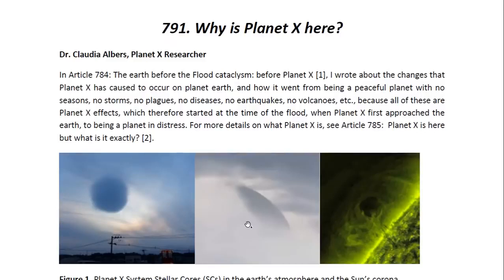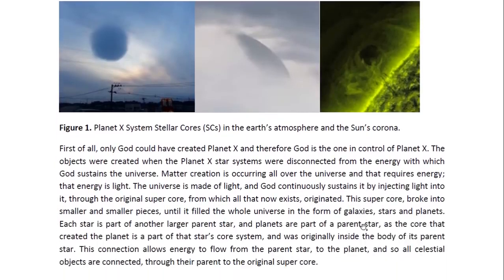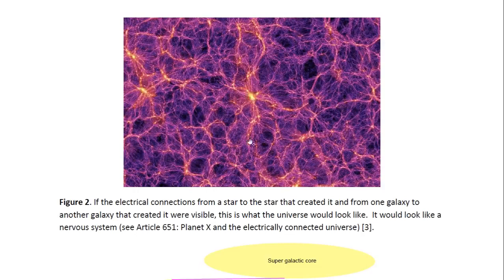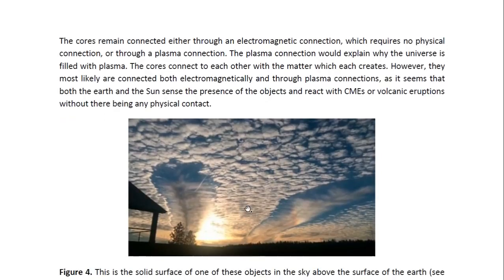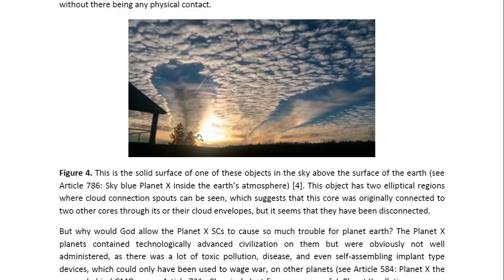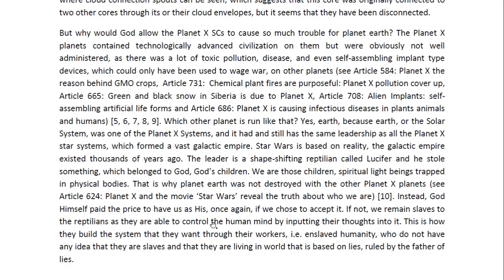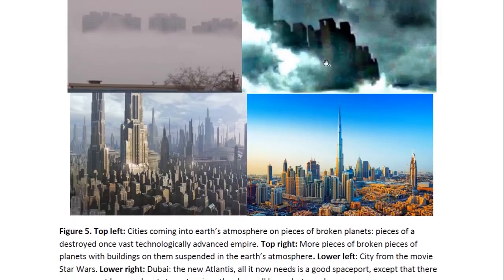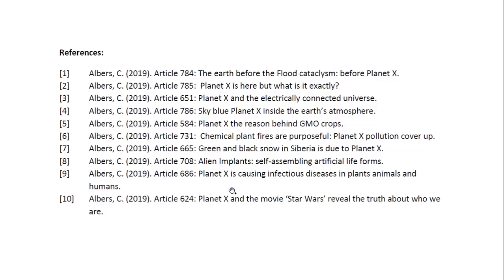Why is Planet X here?